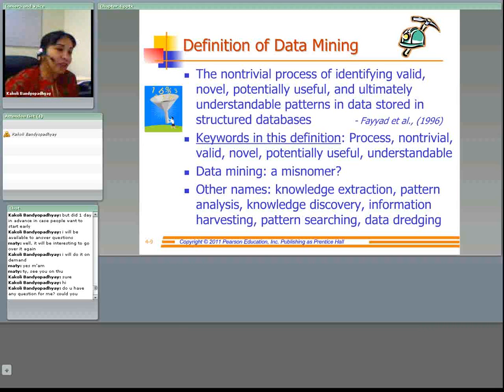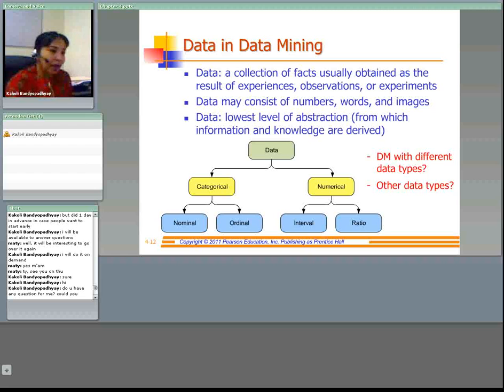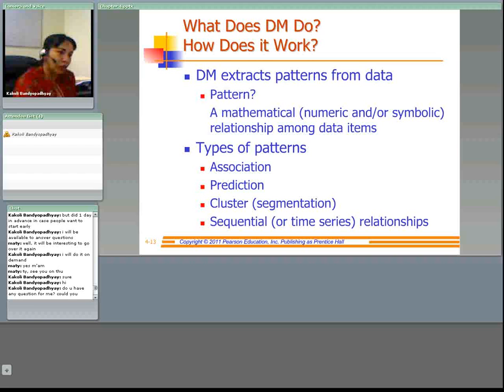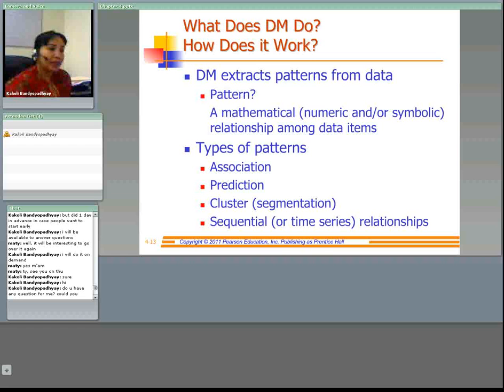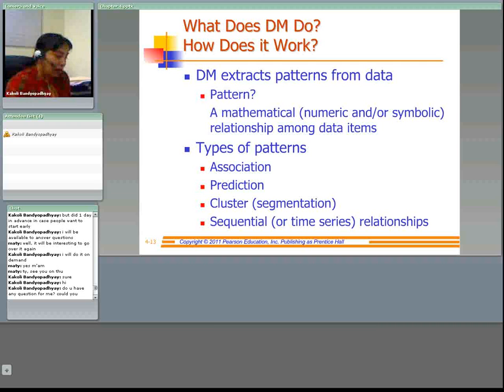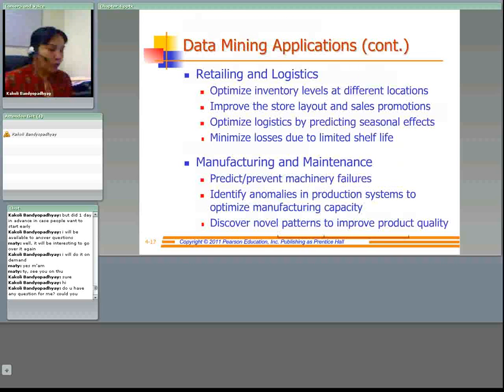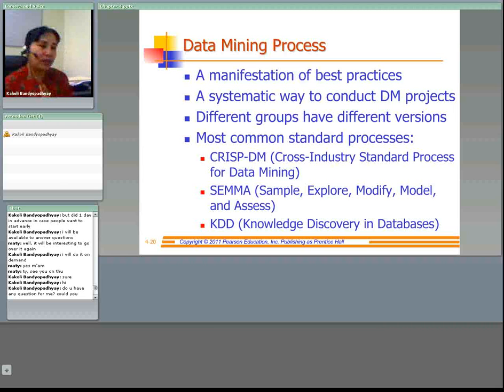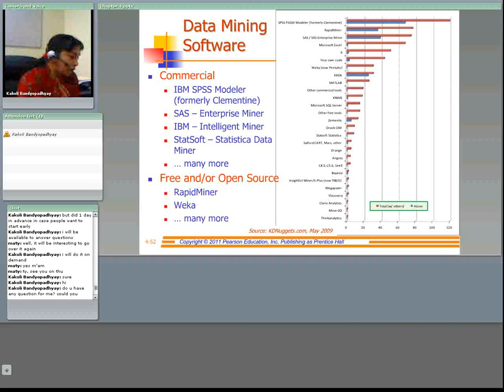misy 4390 chapter 4 data mining